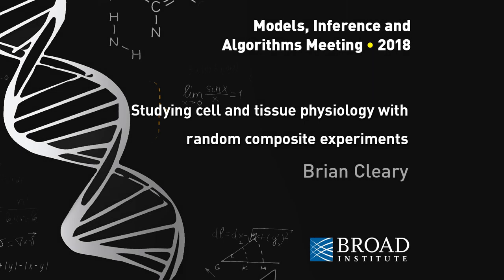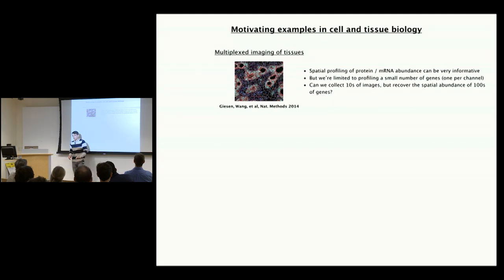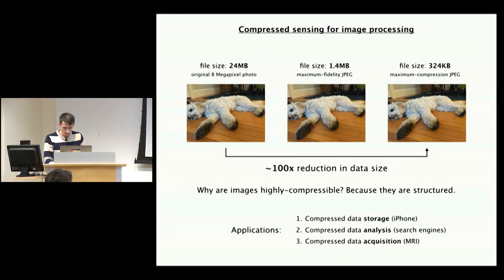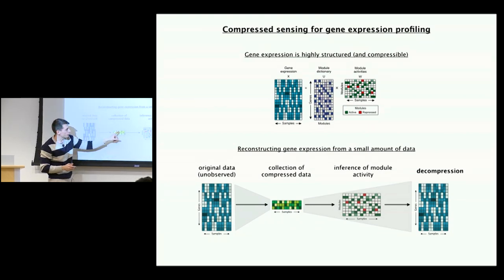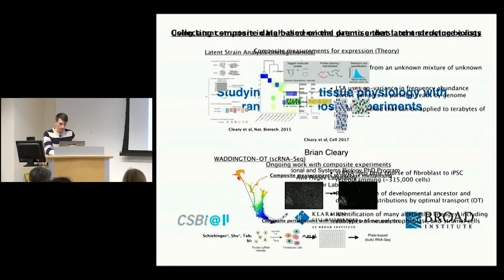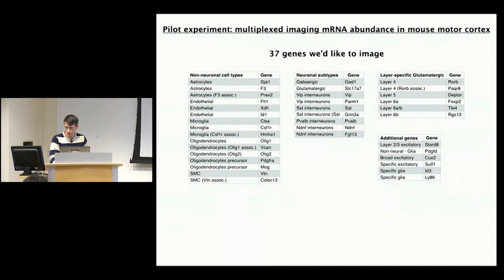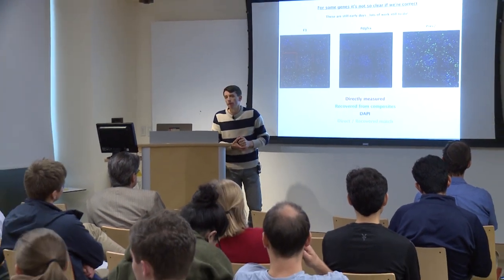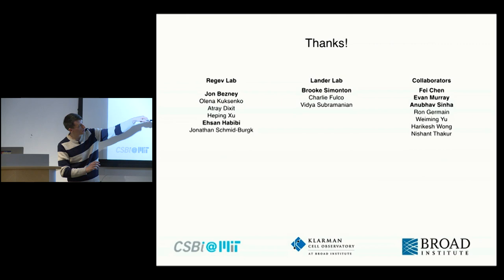MIA: Brian Cleary Studying cell and tissue physiology with random composite experiments,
Brian Cleary
Regev and Lander labs, Broad Institute

Studying cell and tissue physiology with random composite experiments

Abstract:  In this talk I describe how compressed sensing can be applied to greatly accelerate the study of cell physiology. Specifically, it has the potential to transform work in two distinct fields, histology and genetics, using a common approach: composite experiments. With these approaches, methods that can today image 10-100 genes in a sample will be leveraged to measure thousands of genes, and genetic perturbation studies can be scaled by 1,000-10,000 fold. I will describe both the theoretical underpinnings of these approaches, as well as the status of ongoing efforts to implement composite experiments in the lab.